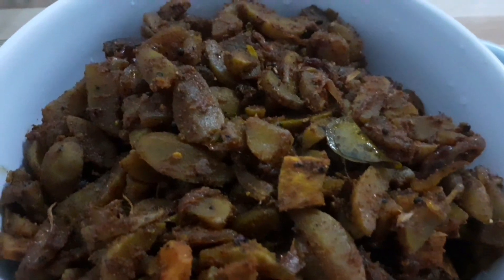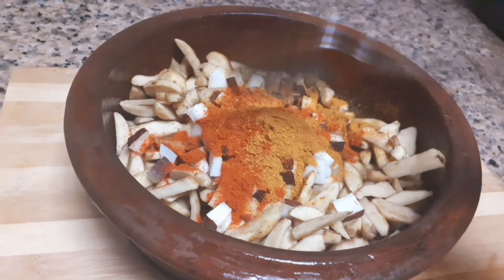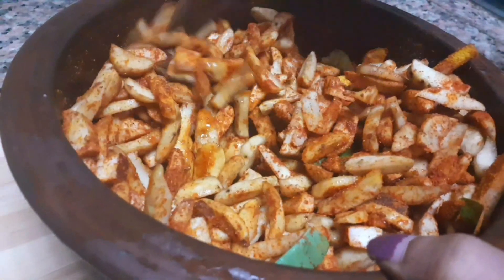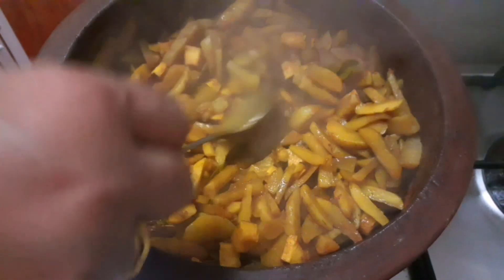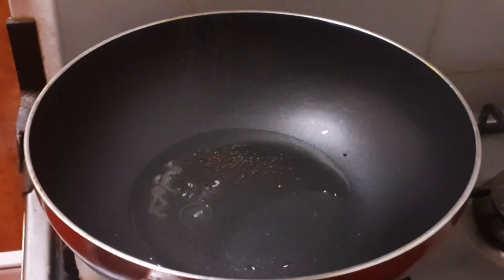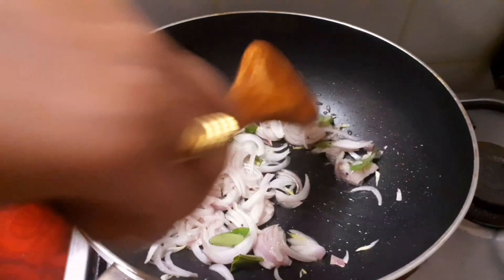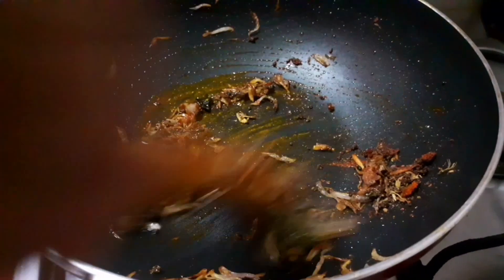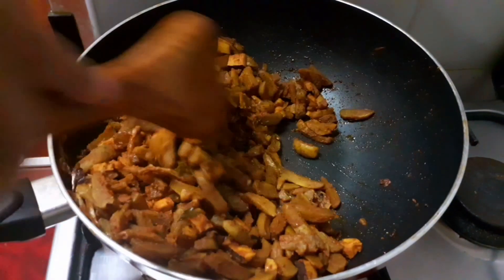കൂർക്ക ഉലർത്തിയത്/ koorkka ularthiyathu/Ep#39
koorkkaularthiyayhu#keralastylekoorkkaularthiyathu#

Hi Friends, please  try kerala style nadan reethiyilulla koorkka ularthiyathu. 😊